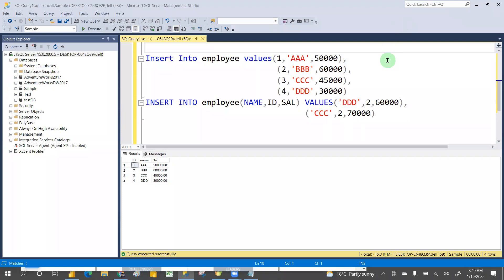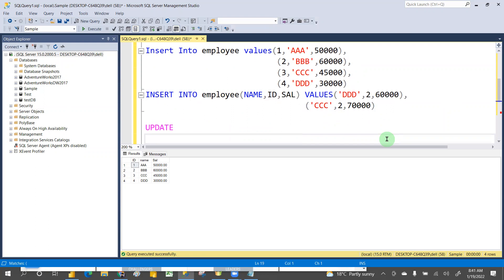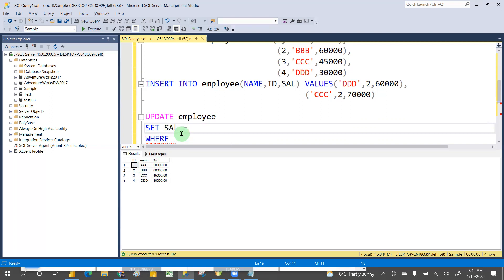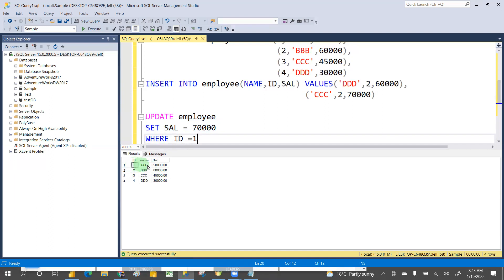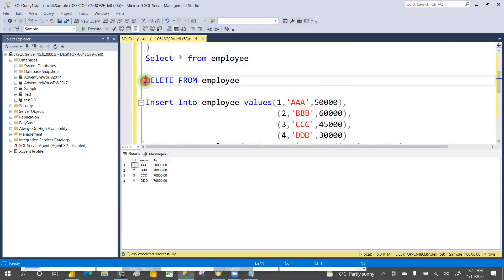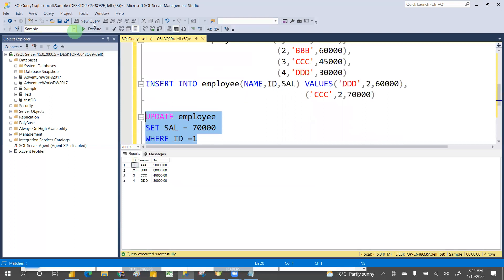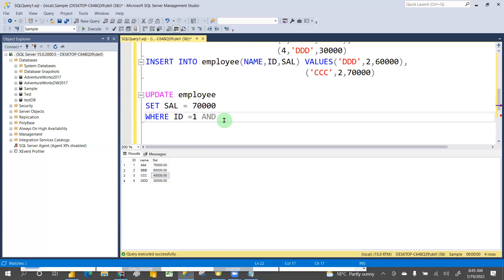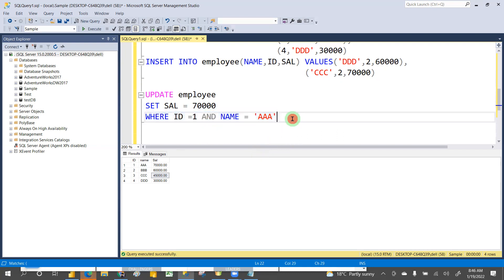Day06 DML Update| Insert||Delete||SELECT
n this video we will learn DML Commands Insert|| Insert|| Update||Delete||SELECT